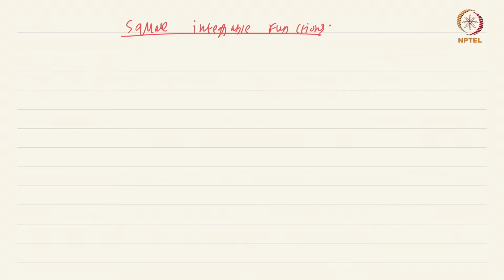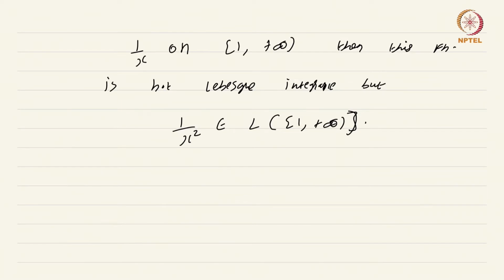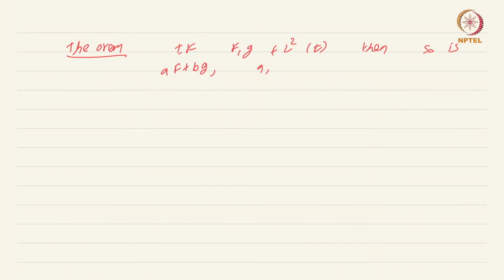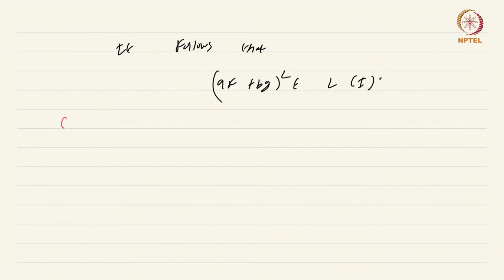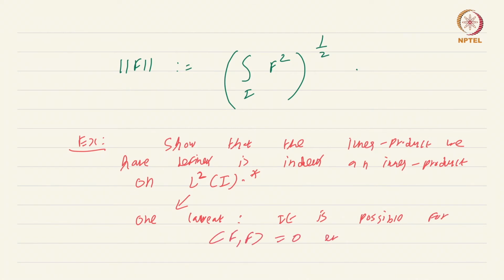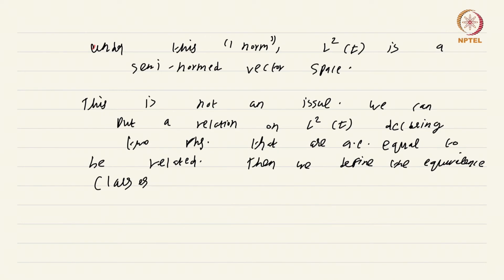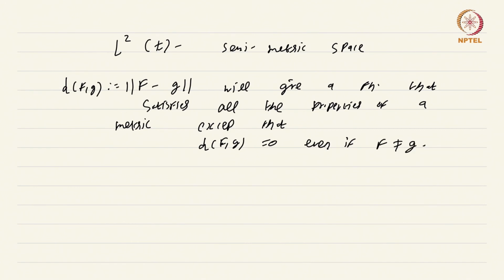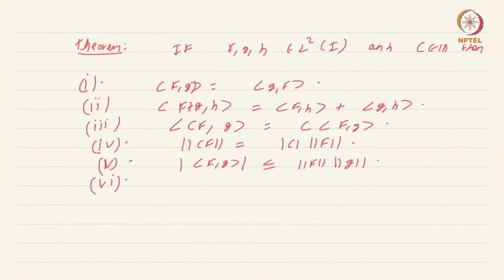33.2 Square integrable functions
33.2 Square integrable functions